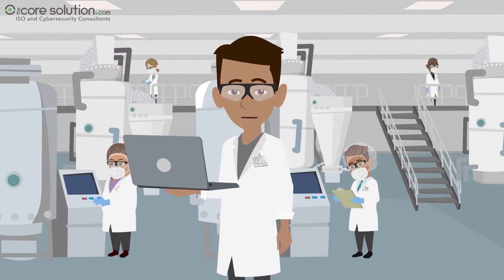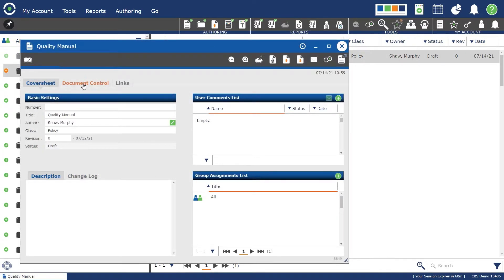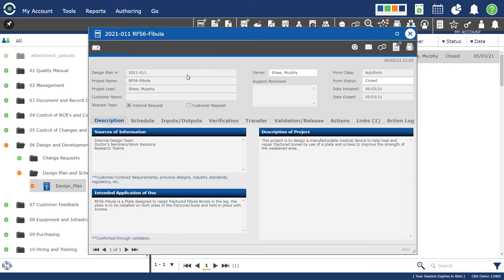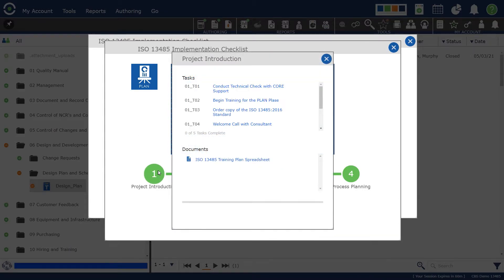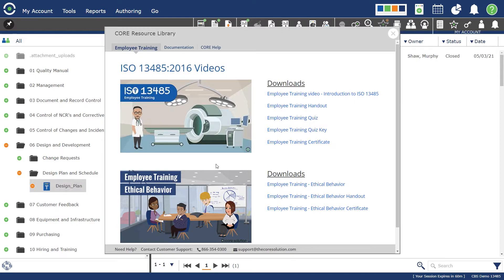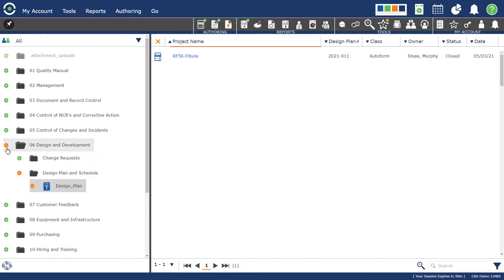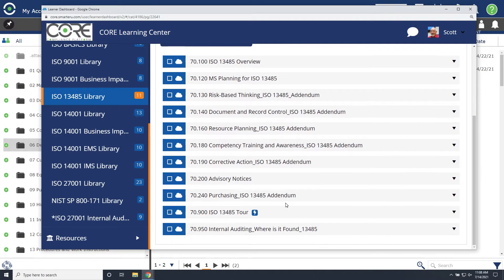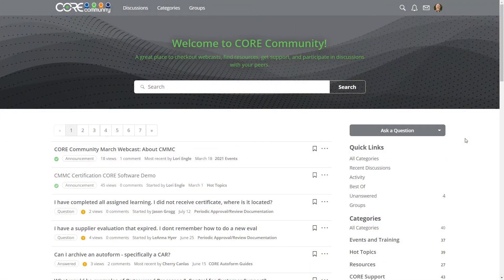Get ISO 13485 Certified with CORE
Our CORE Compliance Platform offers everything you need to get certified and say certified to ISO 13485.

In this video, President and Co-Founder Scott Dawson provides a demo of the CORE Compliance Platform to show you how CORE can make ISO 13485 simple and effective. See the features and benefits and how they apply to your business.